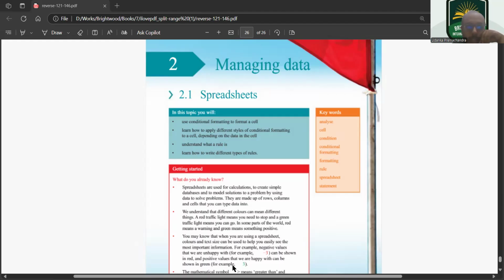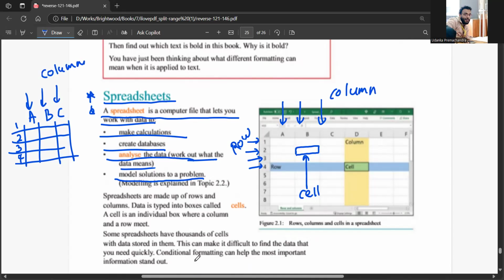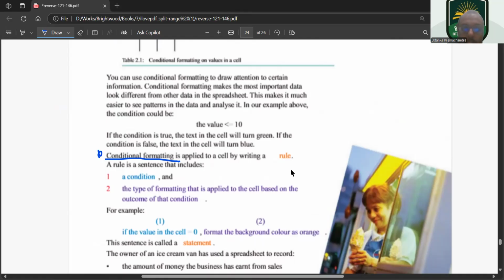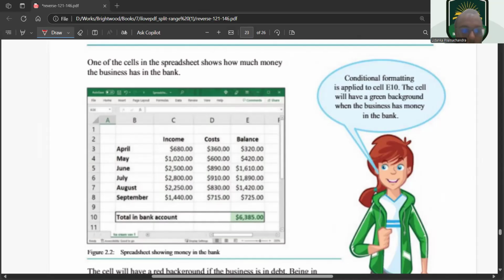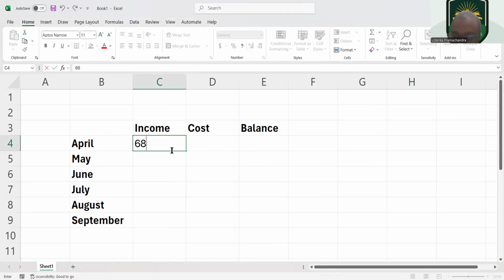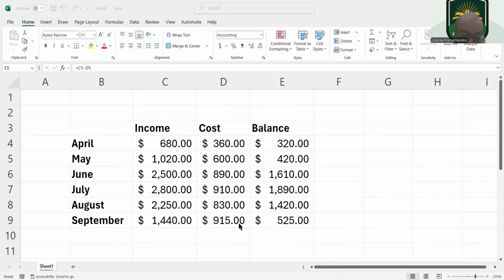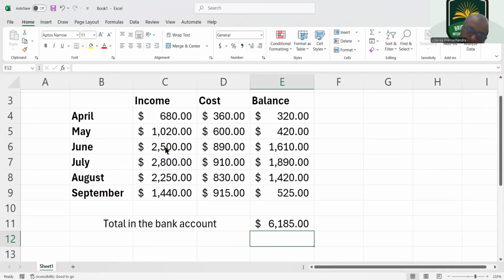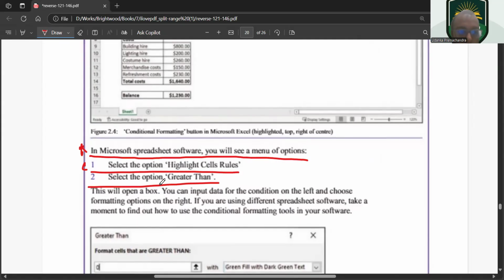Grade 6 Cambridge ICT | Learn MS Excel Spreadsheets Easily!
Welcome to our Cambridge ICT series for Grade 6! 📚
In this video, we dive into Microsoft Excel Spreadsheets – a key part of the Cambridge ICT curriculum. Perfect for beginners and young learners, this lesson introduces:

✅ Entering data
✅ Using simple formulas (like SUM and AVERAGE)
✅ Formatting your spreadsheet for better presentation

🖥️ Learn step-by-step with clear examples and practical exercises!
🎯 Ideal for Grade 6 students, teachers, and parents following the Cambridge ICT curriculum.